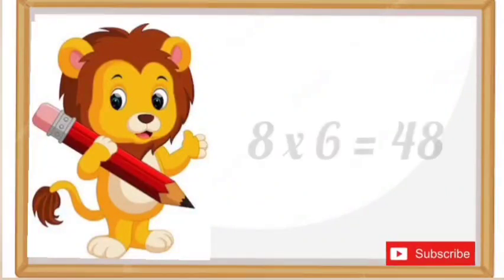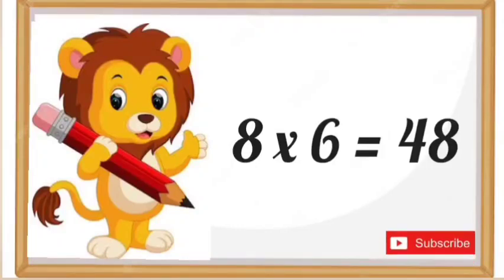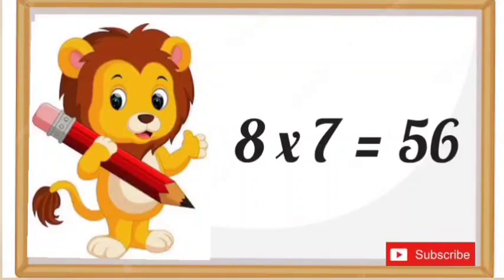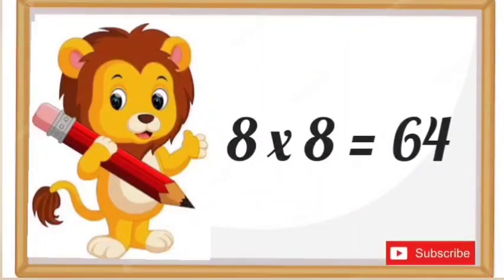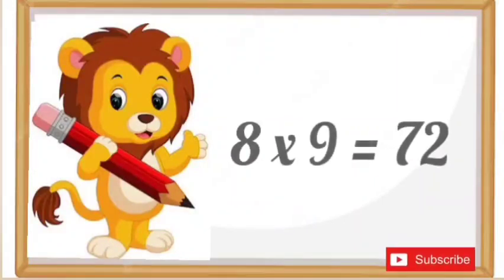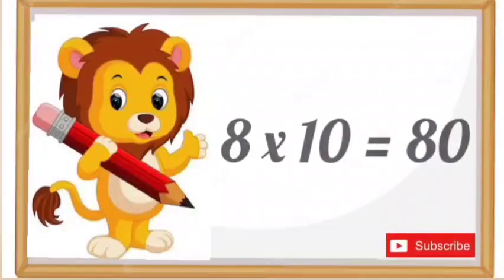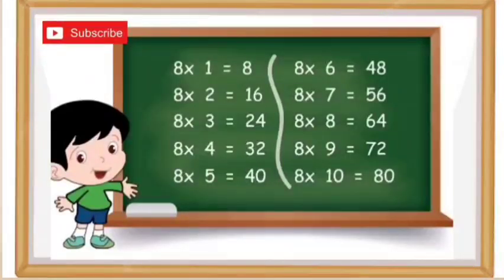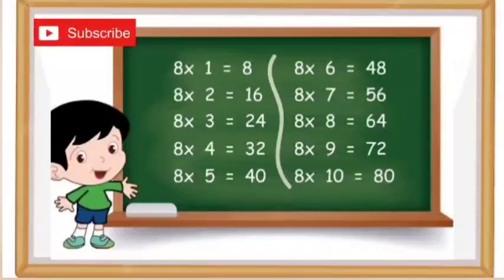Tables/ Table of 8/ Multiplication